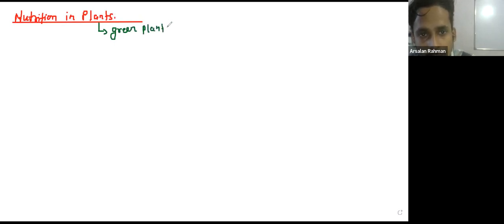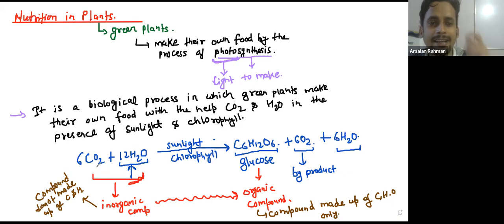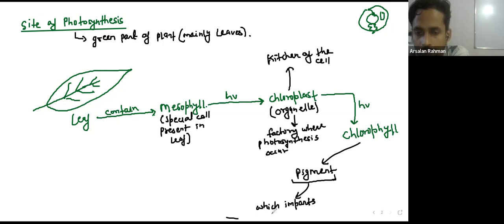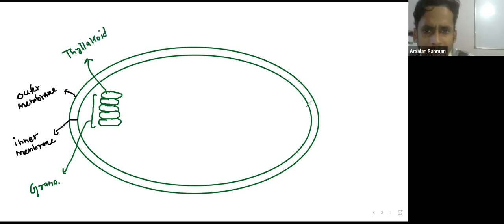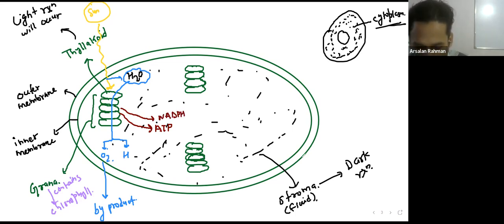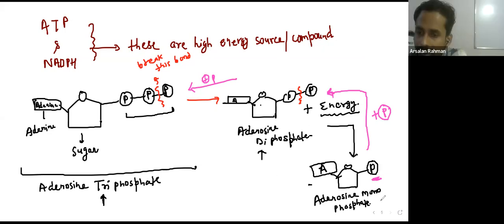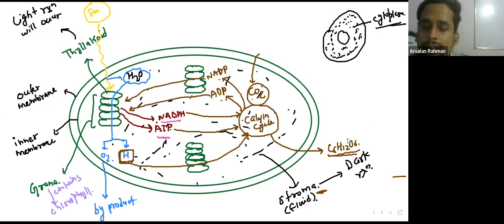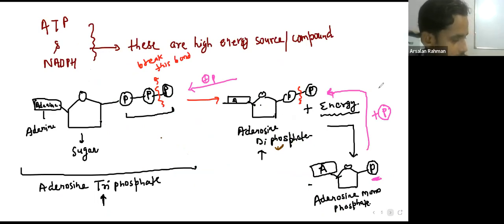Learnivio | Nutrition in Plants | Lect 5 | 10th Class | 13-07-2022